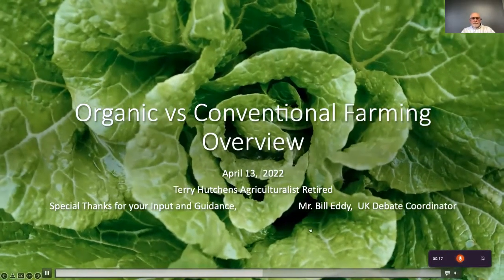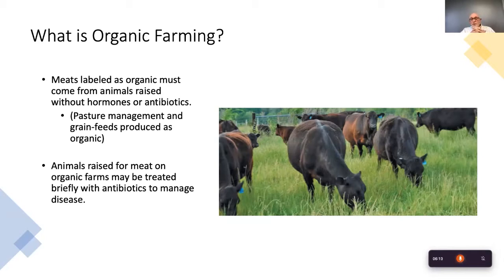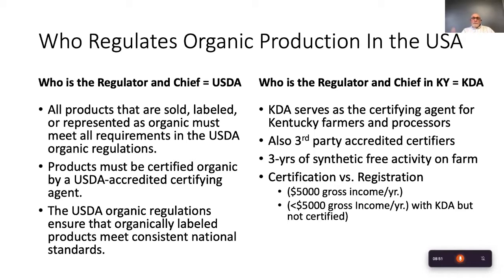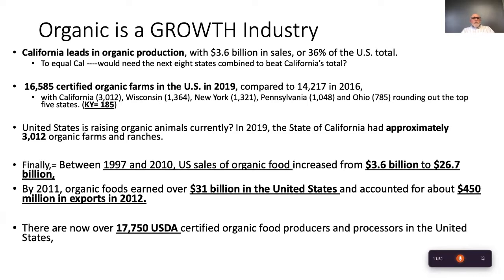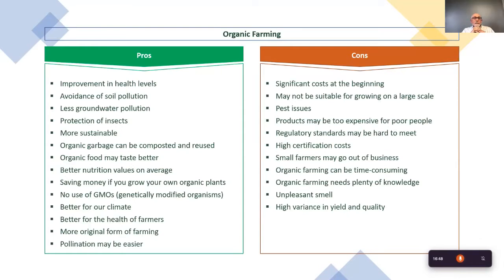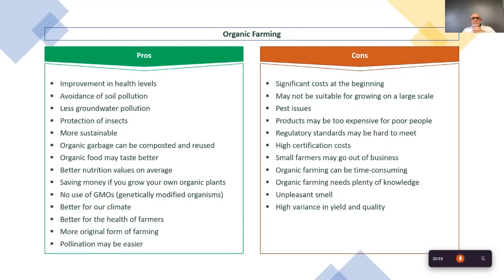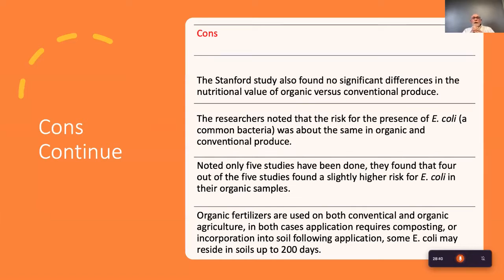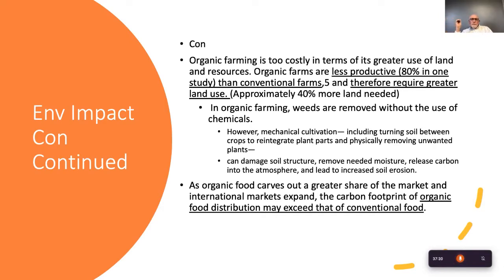Conventional vs Organic Farming by Prof. Terry Hutchens - BDC Guest Lecture Series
[Lecture: April 13, 2022] The Bluegrass Debate Coalition (BDC) hosts a guest lecture for public forum debate students using the National Speech and Debate Association (NSDA), March 2022 topic. "Increasing Organic Agriculture" Our guest lecturer, Professor Terry Hutchens, a retired professor from the University of Kentucky, offers his subject matter expertise. Professor Hutchens provides a presentation related to the topic, followed up with a Q&A involving audience members. The BDC Guest Lecture Series helps students prepare for upcoming debate contests.
Interviewed by Bill Eddy (Director of the BDC).